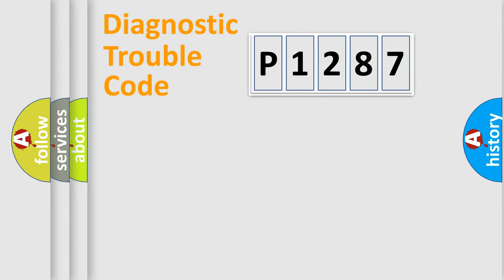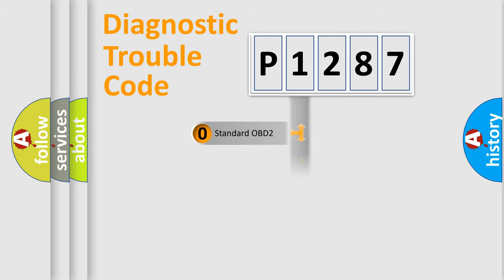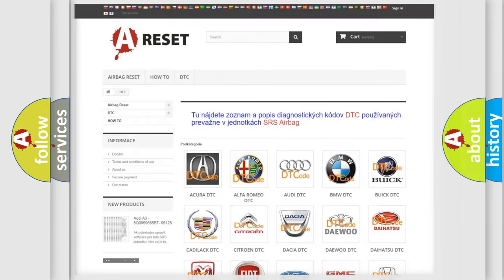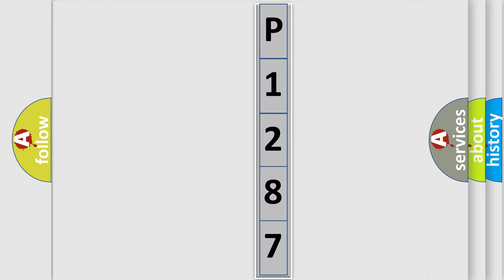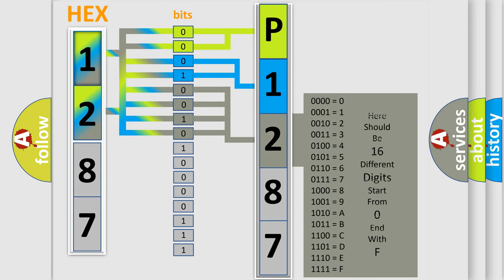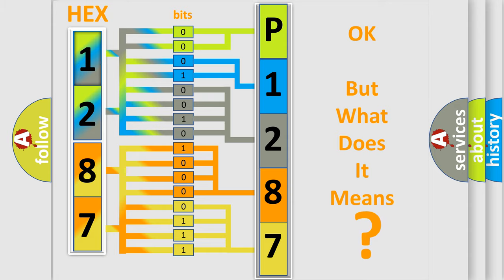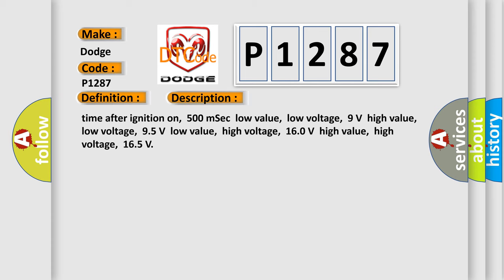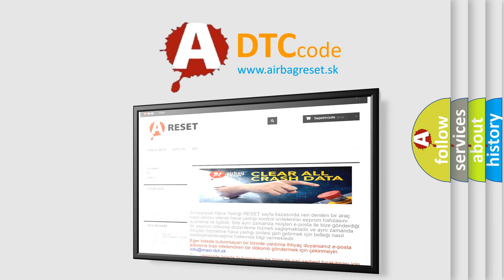DTC Dodge P1287 Short Explanation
Contents:
0:21 Basic DTC analysis according to OBD2 protocol standard.
1:48 Insight into programming
2:58 A diagnostically understandable description of the Diagnostic Trouble Code
3:05 Basic error definition

Make:
Dodge
Code:
P1287
Definition:
Lost Communication with TCM
Description: